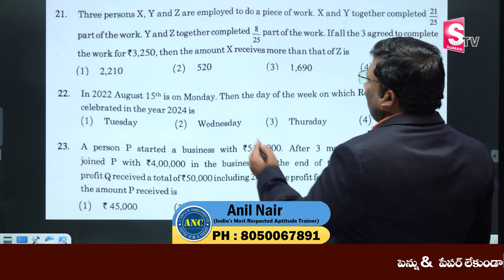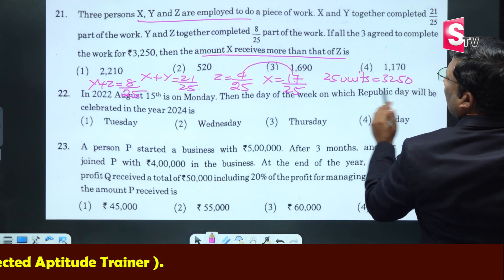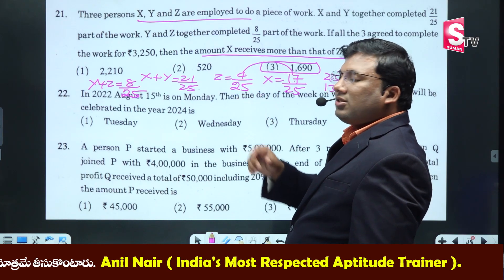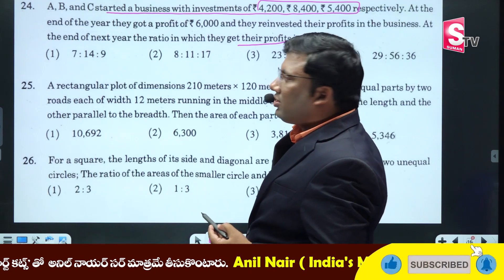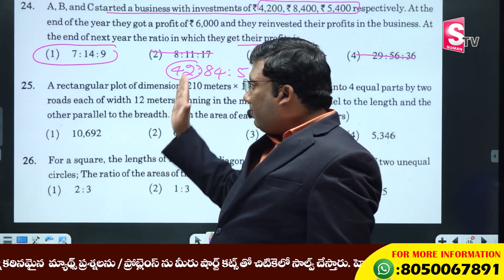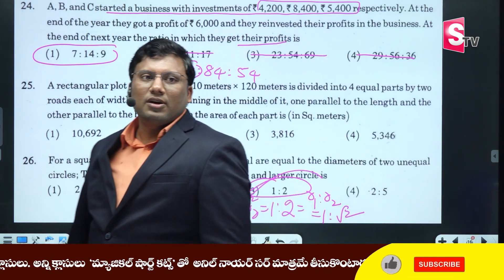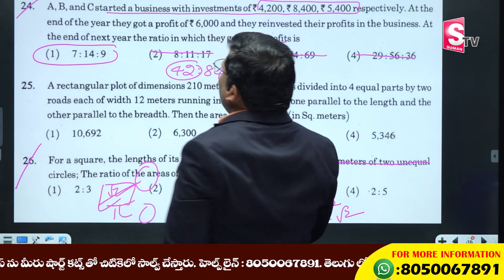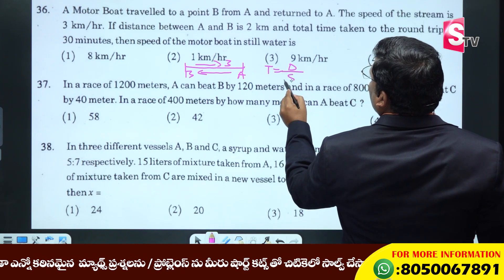CompetitiveExam Maths Tricks | Anil Nair | Solve Any AptitudeProblem In 5 Sec's | SumantvEducation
Anil Nair Classes_APP_DOWNLOADచేసుకోండి

తెలంగాణ D.A.O  Paper-2  (Arithmetic & Mensuration ) Special Course by ANC.

Telugu Medium Batches:

👉 అనిల్ నాయర్ యొక్క అర్థమెటిక్ లైవ్ బ్యాచ్ (తెలుగు) - 3 Months validity by ANC

25000+ Enrolled students in video course( Fastest growing Edutech Company in India with zero advertisements)
-300+ IIM converts- Only Institute which produced serial 100%lers in Asia's toughest exam CAT for more than 6 yrs .
-Streamlined Curriculum

Happy Learning
-Team ANC